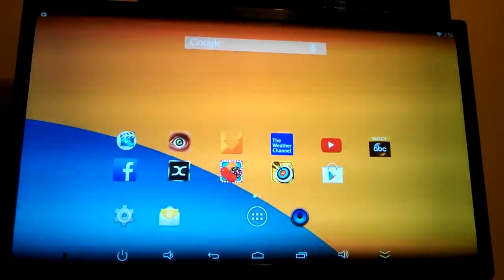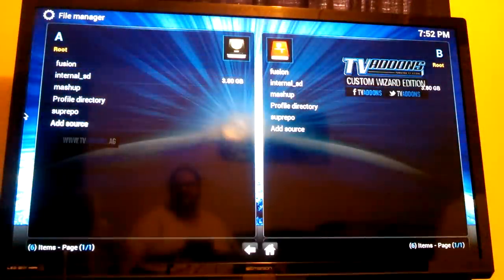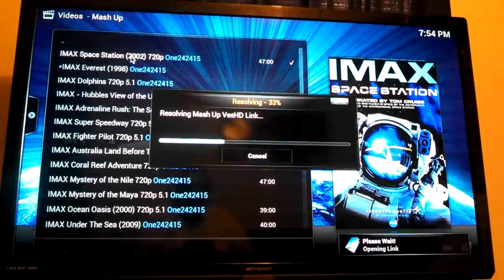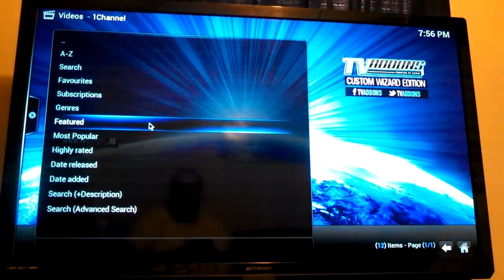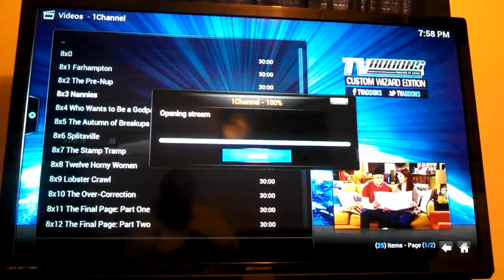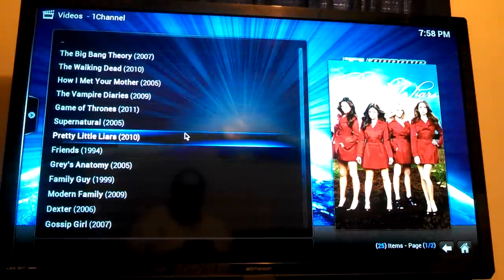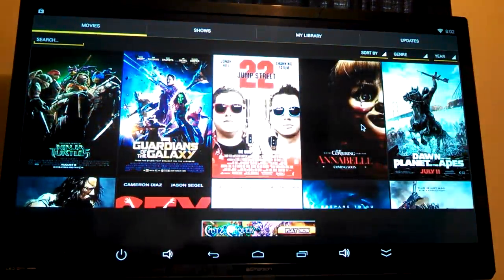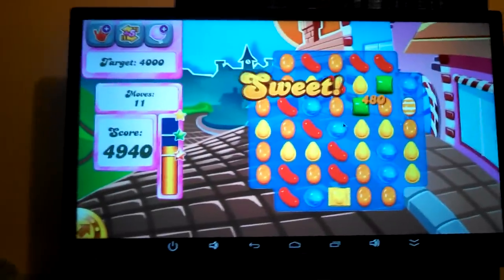A TRUE review of the Android smart tv box CS918/rk3188 4.4 XBMC KODI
This is a review and short  walk thru of the cs918 android tv box.  Xmbc, kodi tv add-ons.   Rk3188.  Candy crush demo at the end!!!